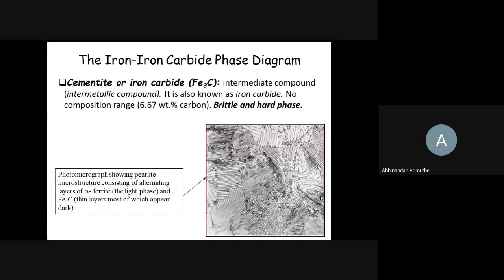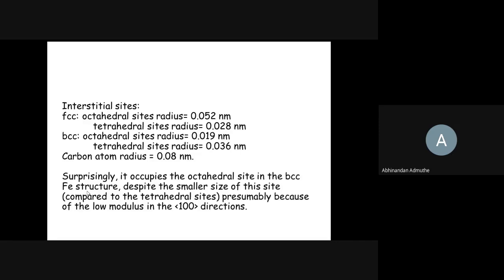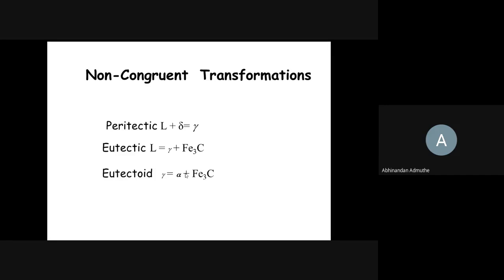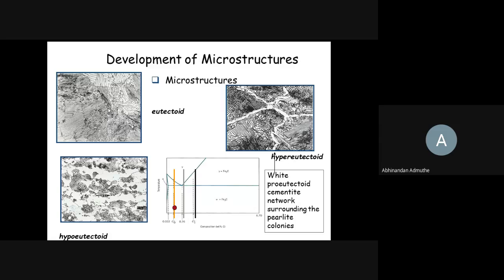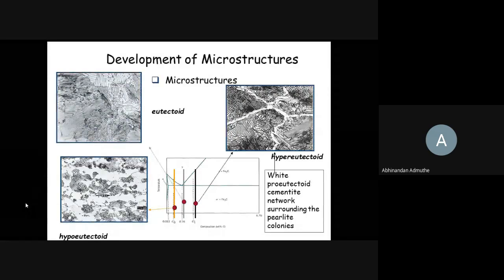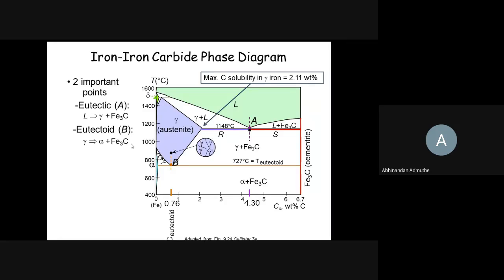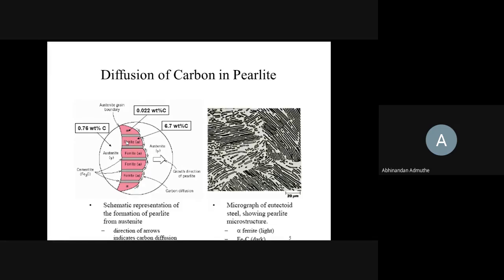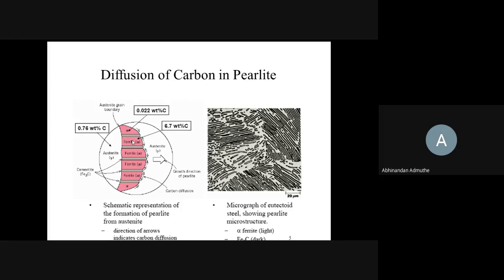Fe C Phase diagram Lecture 2